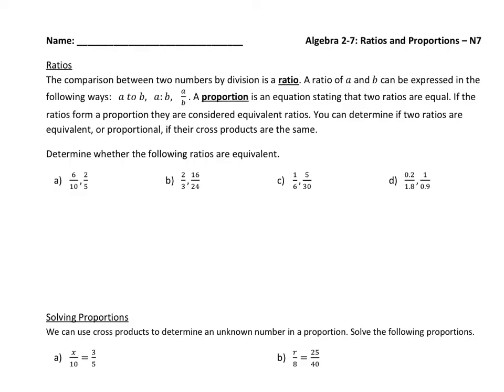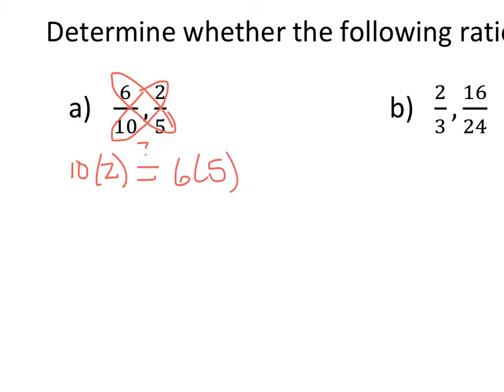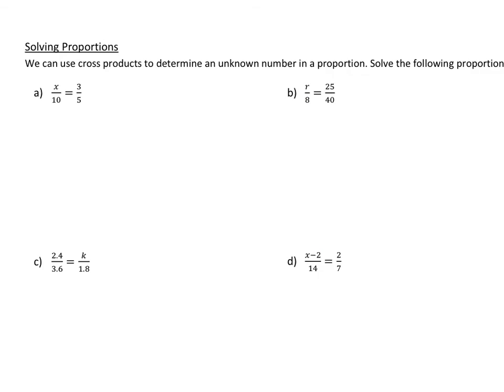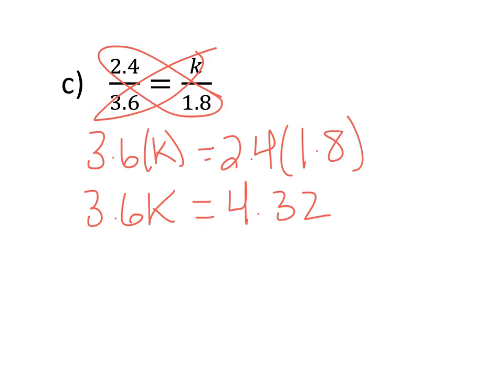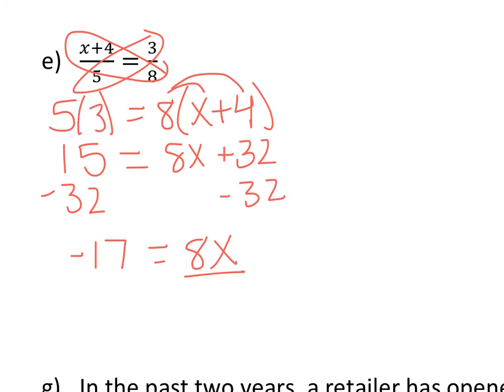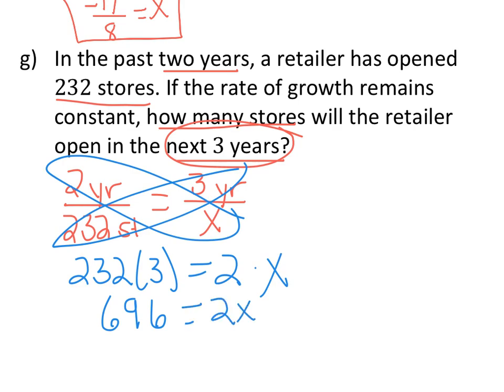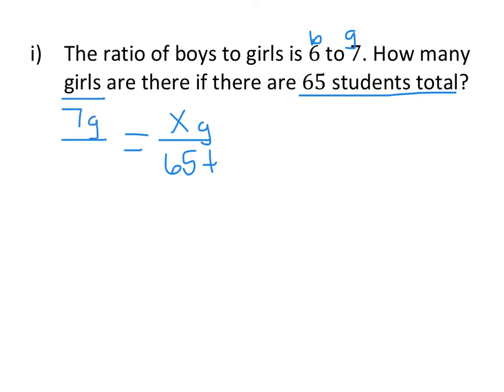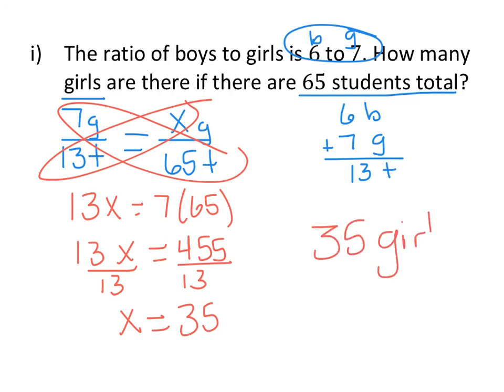Algebra 2-7: Ratios and Proportions